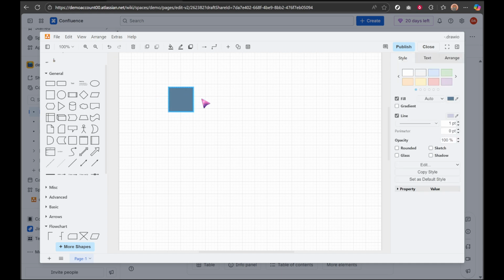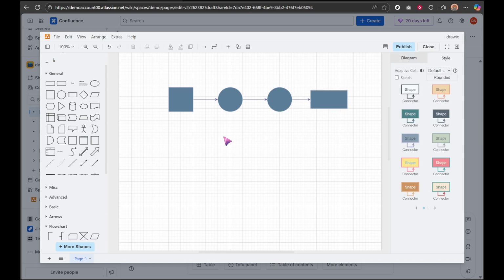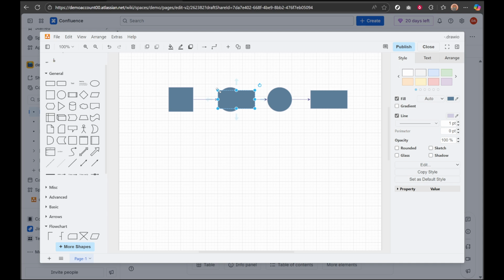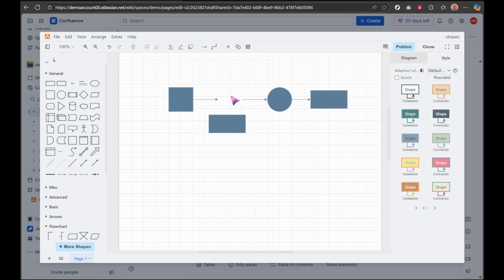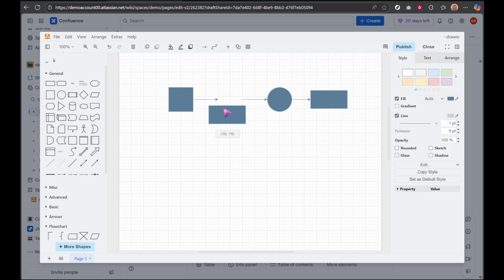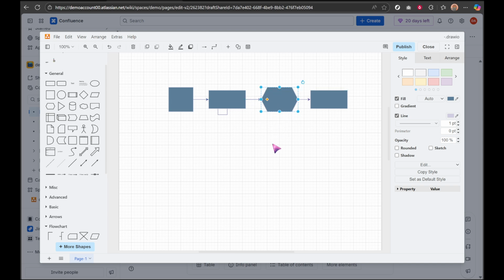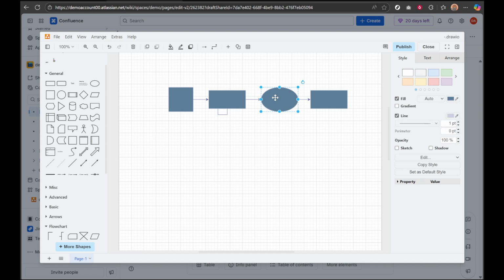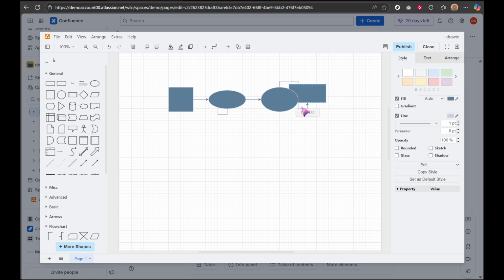How to Replace draw io Shapes in Confluence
Update your diagrams quickly! 🔄 Learn how to replace existing shapes in draw.io for Confluence.
By the end, you’ll know how to:

Swap out shapes without losing formatting

Update layouts efficiently

Keep your diagrams consistent
📌 Perfect for editing large projects.